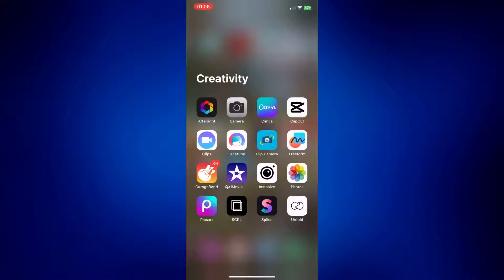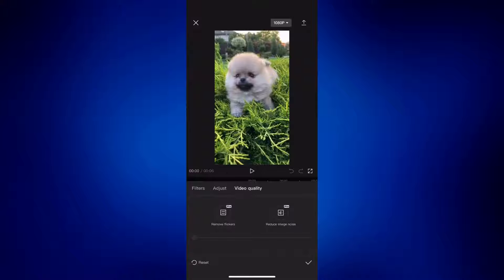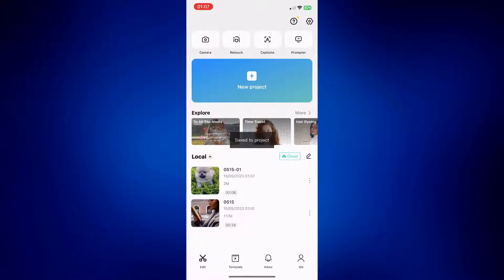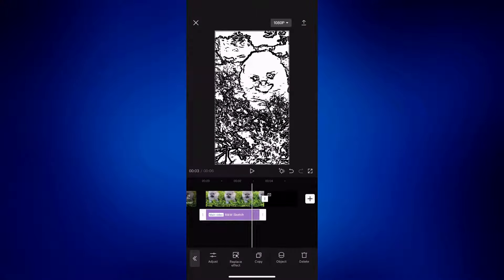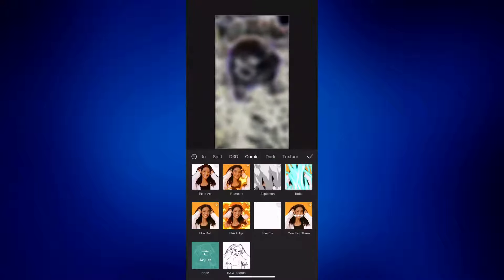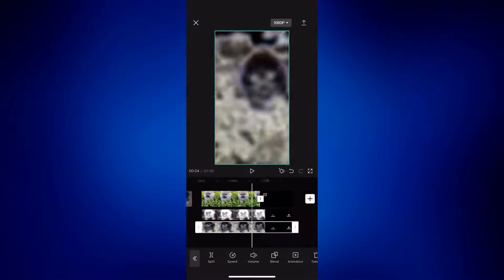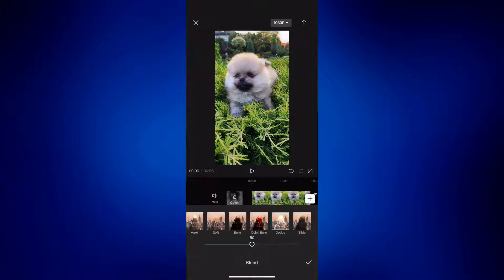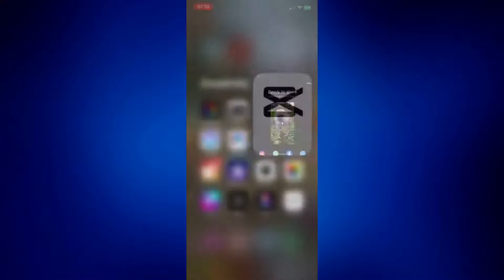How To Fix Blurry Video In CapCut (Quick and Easy)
This guide will teach you how to fix blurry video in CapCut. Use this method and you will understand how to fix grainy video in CapCut.